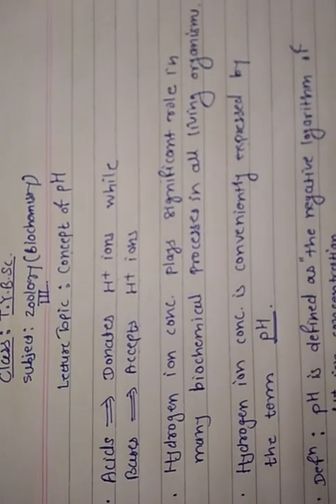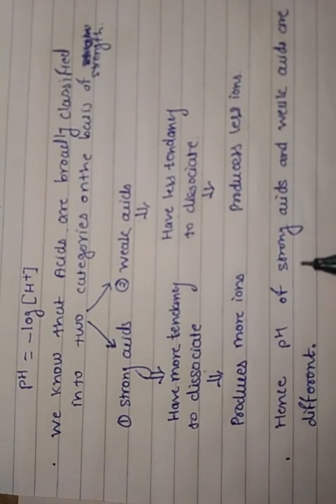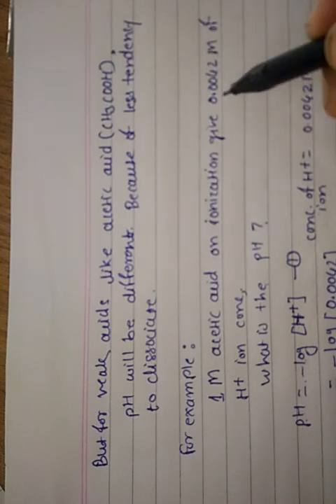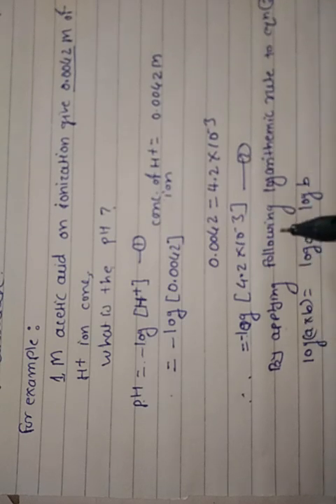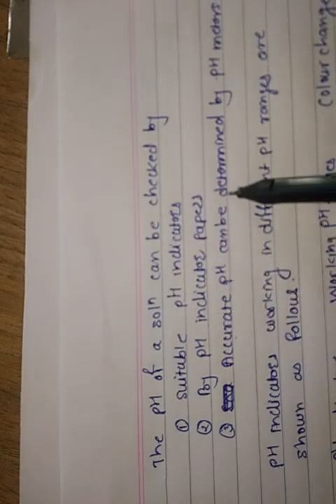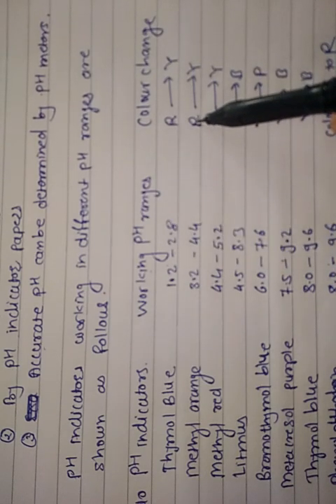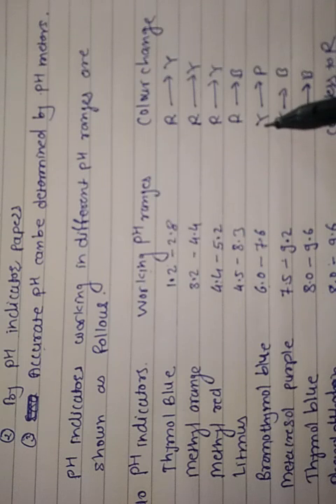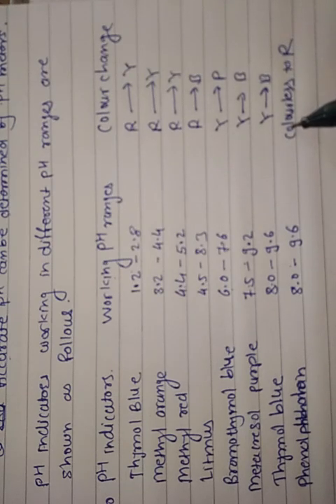Concept of pH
Concept of pH by D.A. Rayate